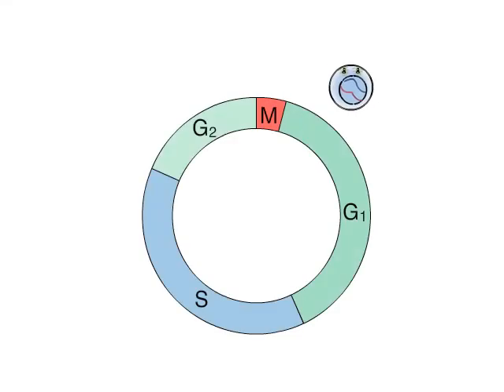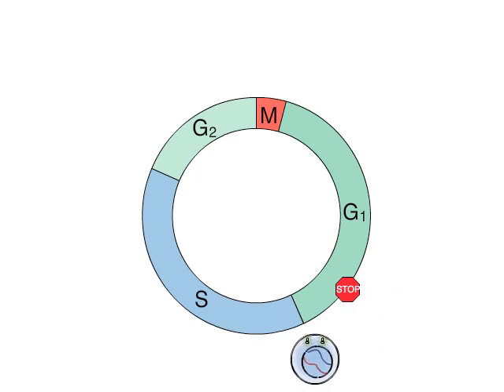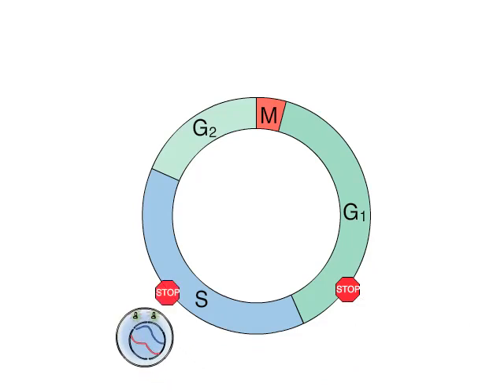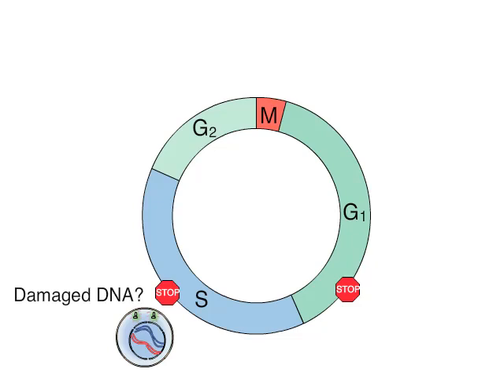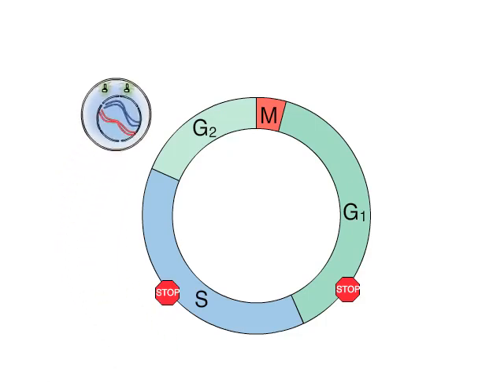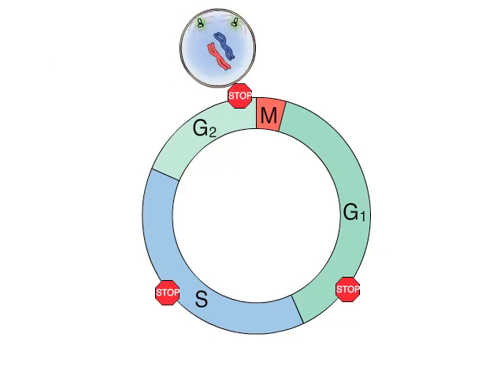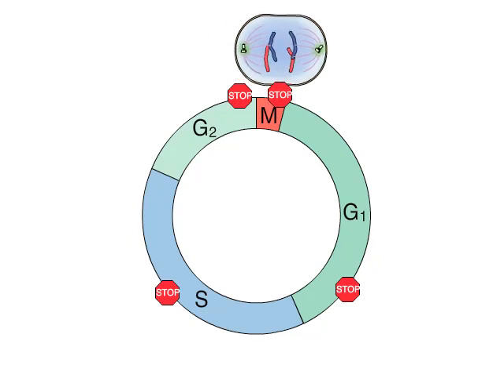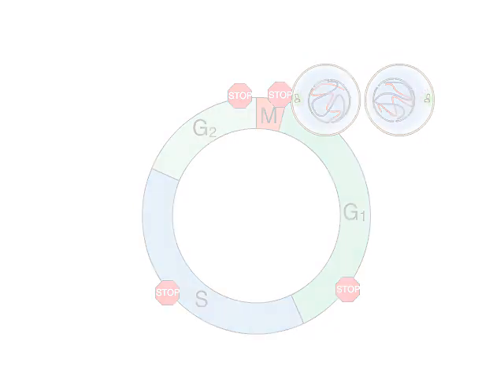Check points in cellcycle